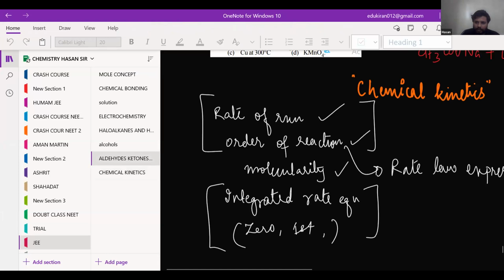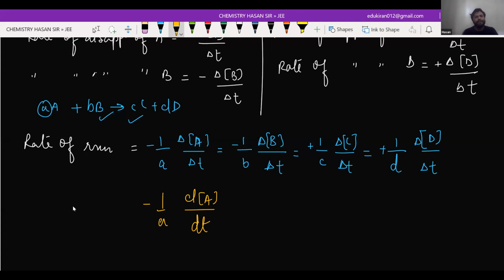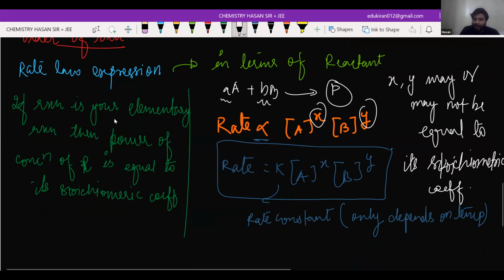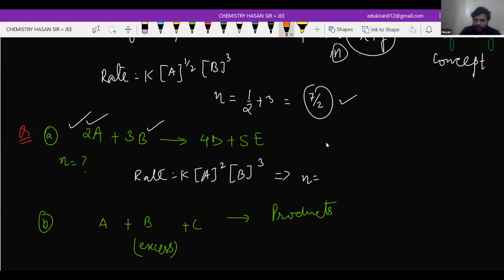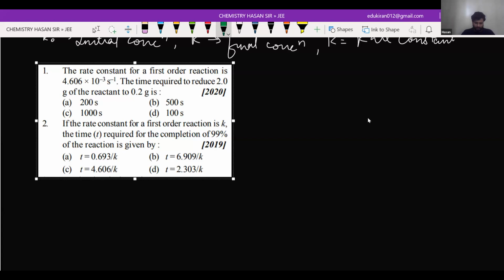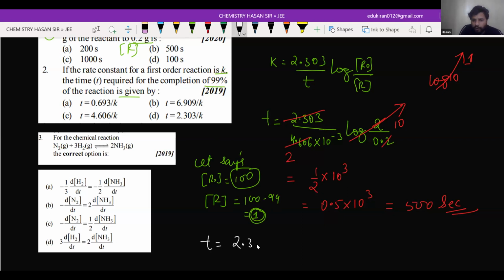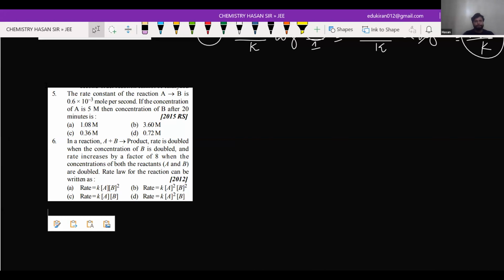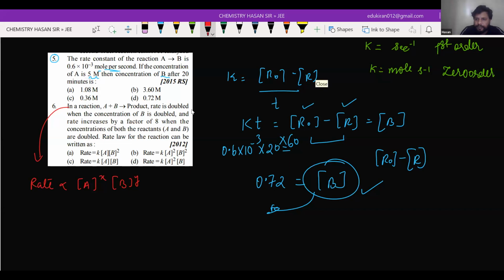Learnivio | Chemistry Lect 12th JEE 27-10-2023